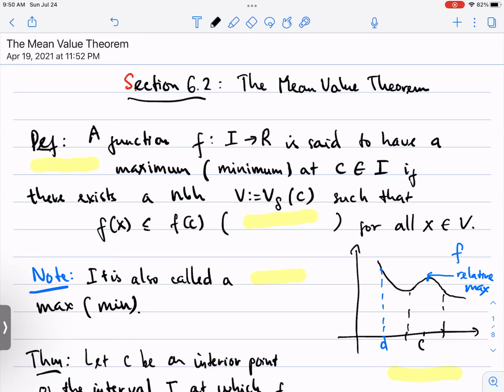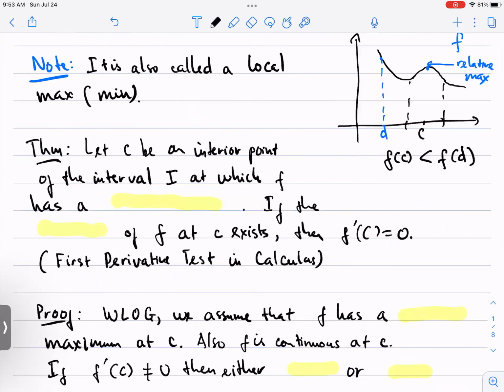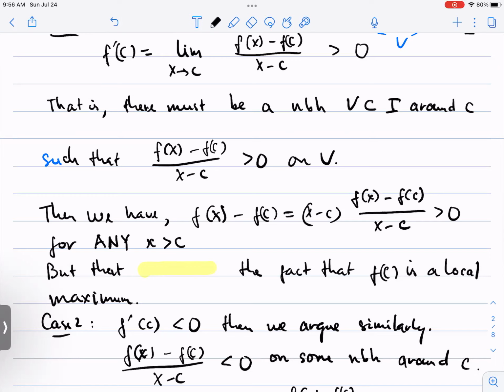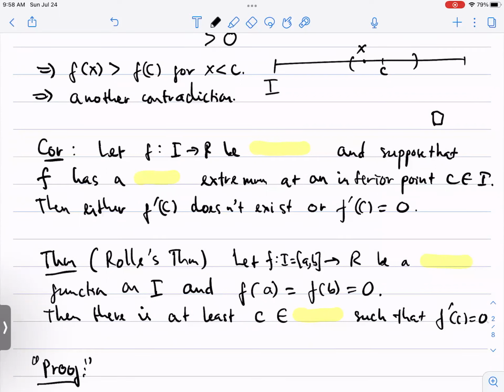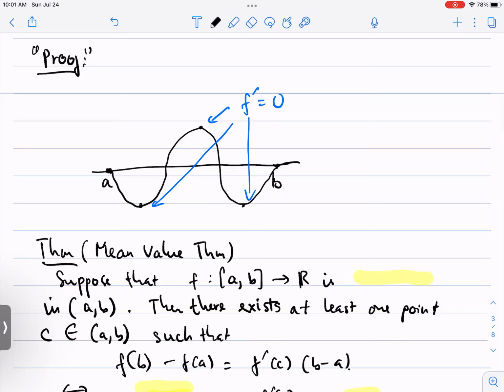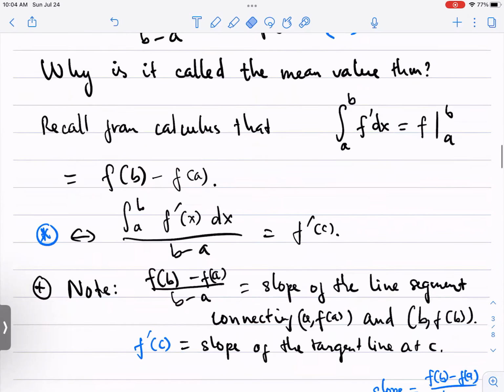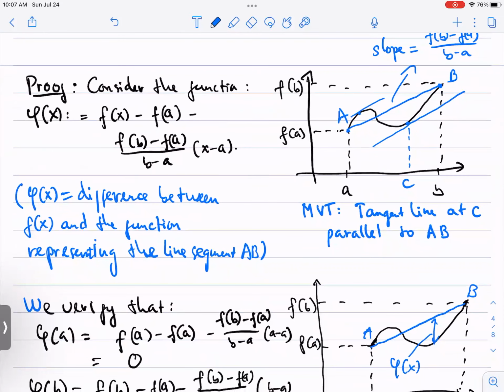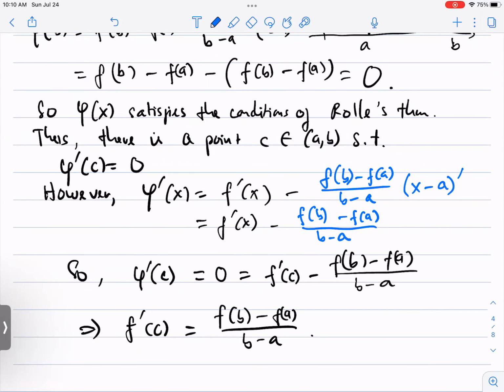4350: MVT Part I